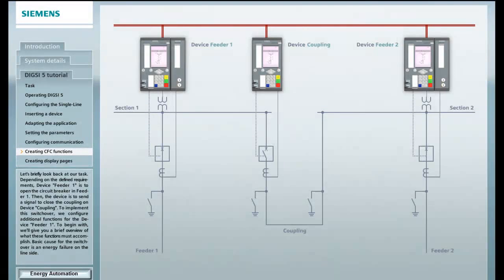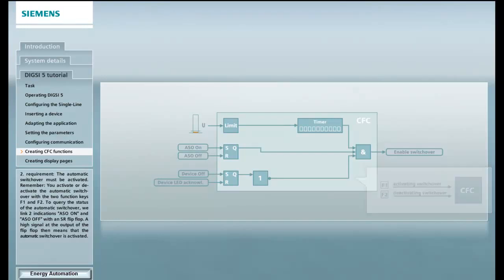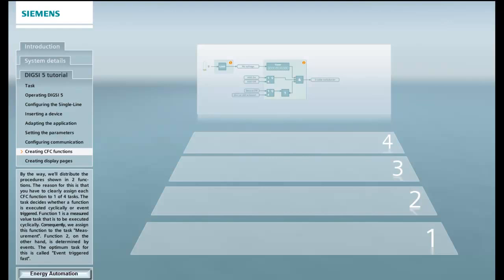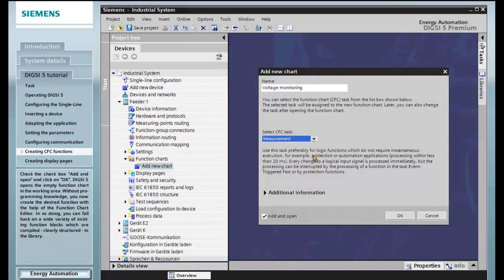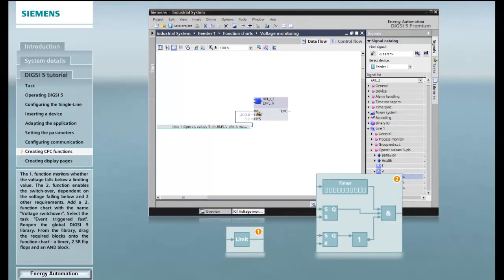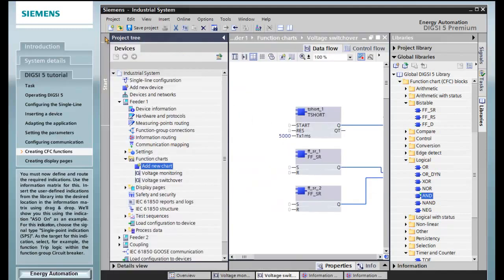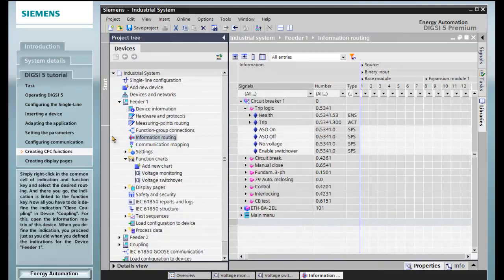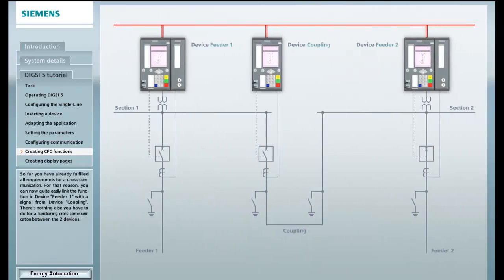DIGSI 5 Tutorial - Part 8 of 9_ Creating CFC Functions